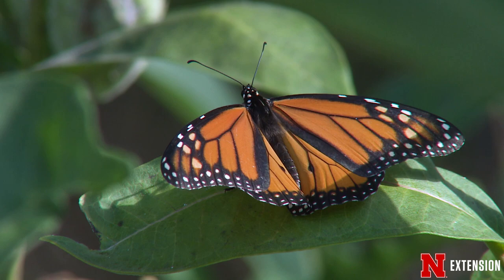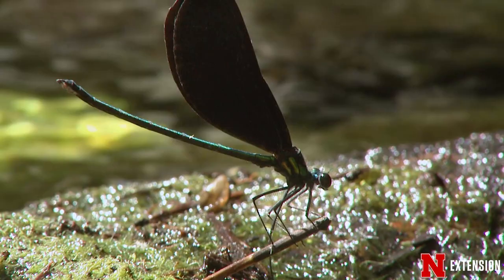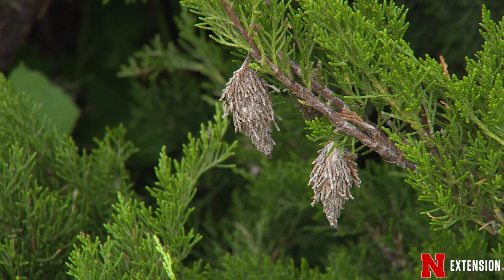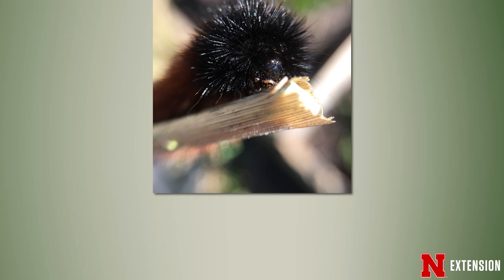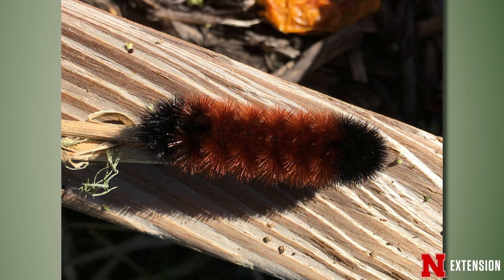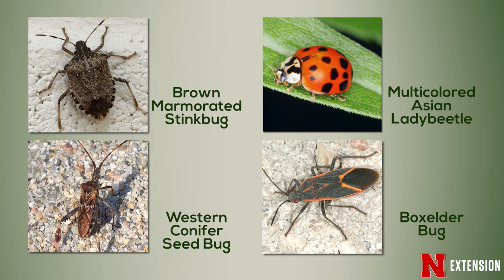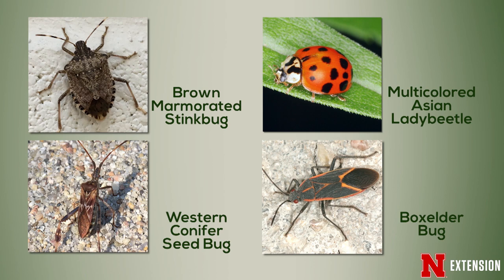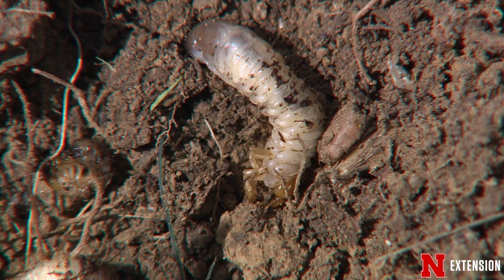Insects in Winter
Nebraska Extension Urban Entomologist Jody Green talks about how insects survive the cold Nebraska winter.